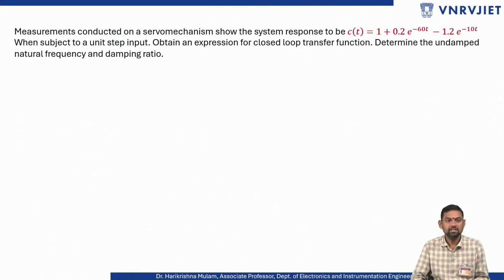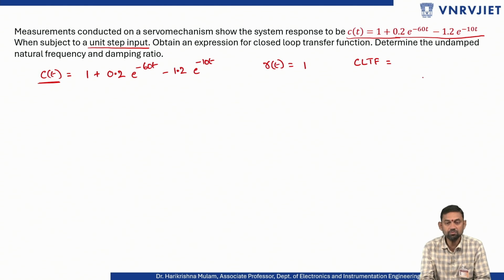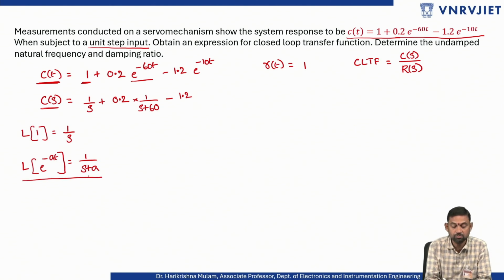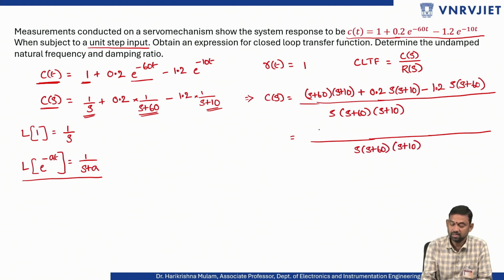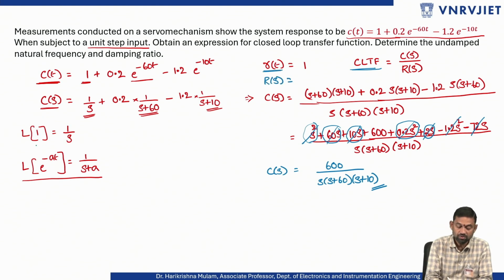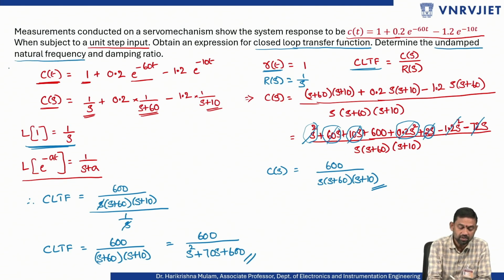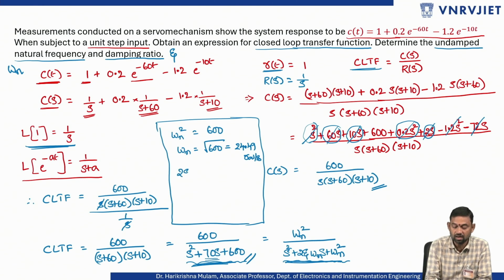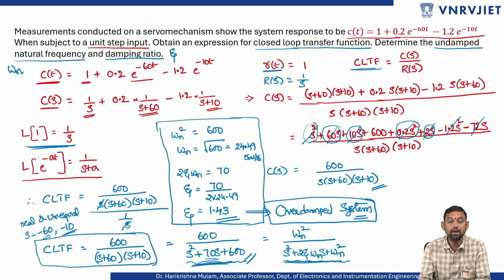Problems on Time Response Analysis -2 by Dr. Harikrishna Mulam